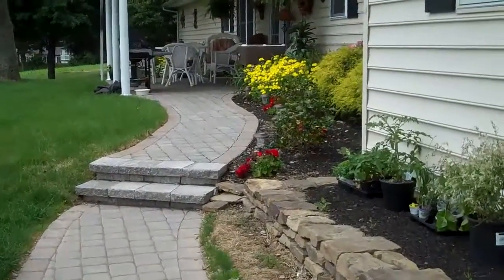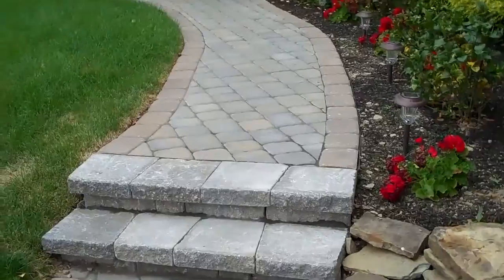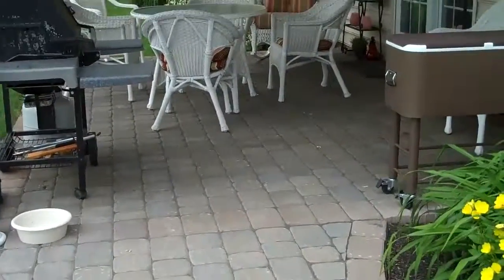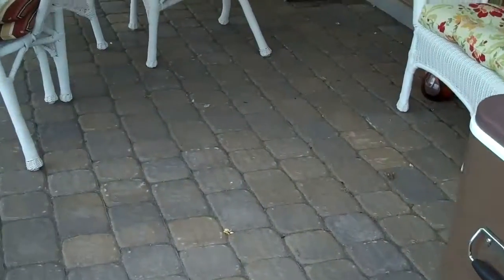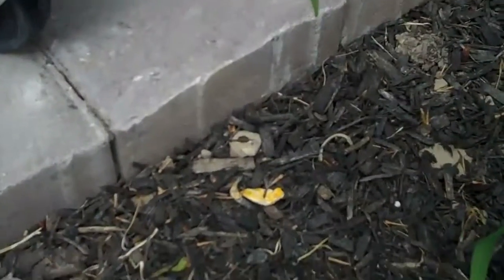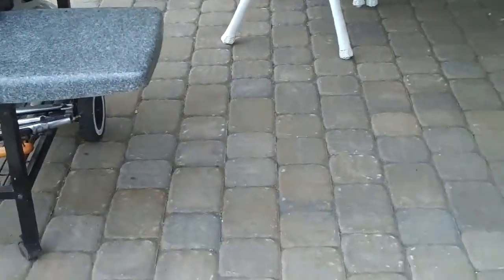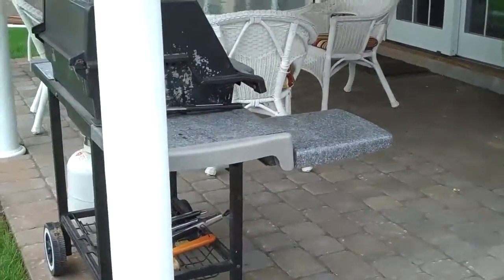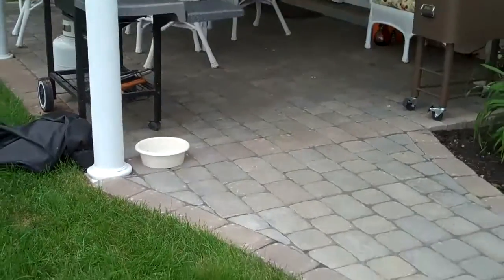Chris Orser Landscaping; Walkways